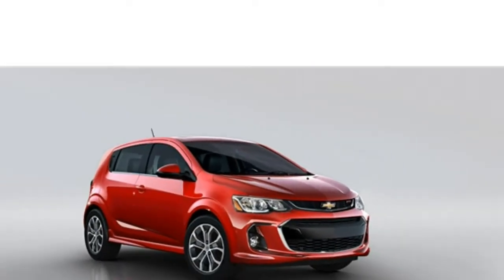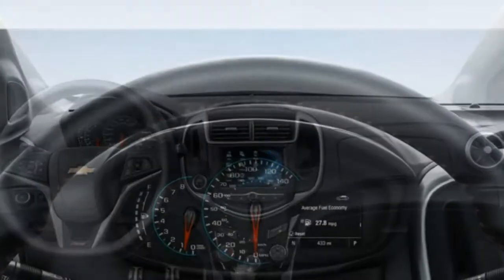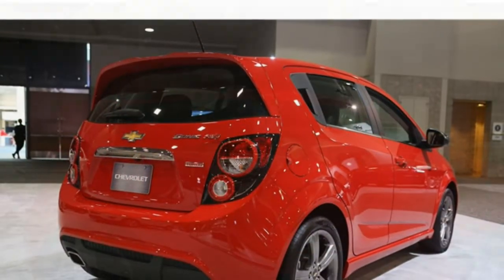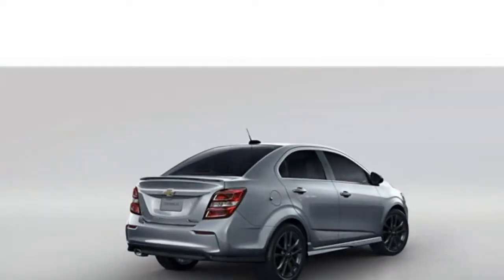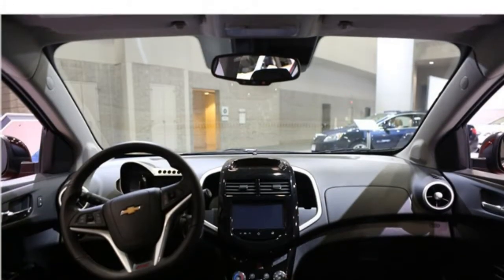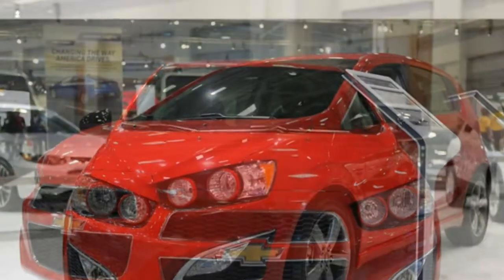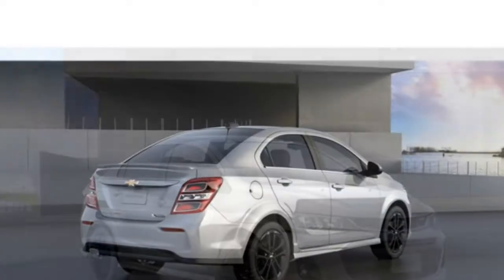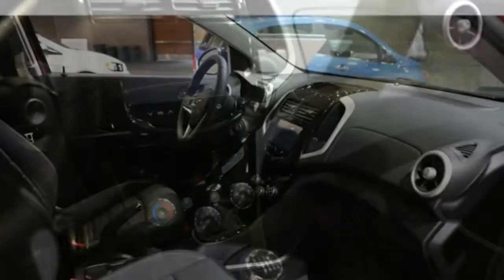Chevrolet Sonic 2017 Car Review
The second generation Aveo now renamed Sonic debuted in the 2010 Paris Motor Show, utilizing the Gamma II global subcompact platform.

  It was previewed earlier in as the Aveo RS concept, shown in concept form with 19-inch wheels and also a M32 six-speed manual transmission mated into a 1.4-liter turbocharged Ecotec engine, rated at 103 kilowatts (138 hp).